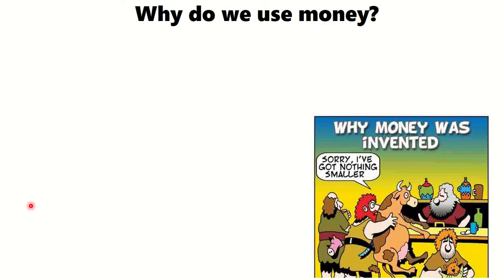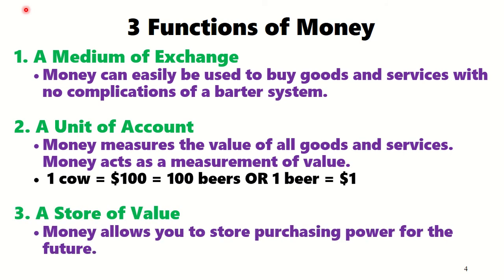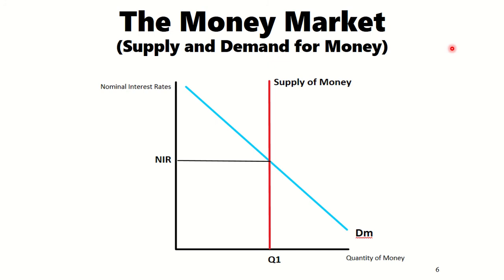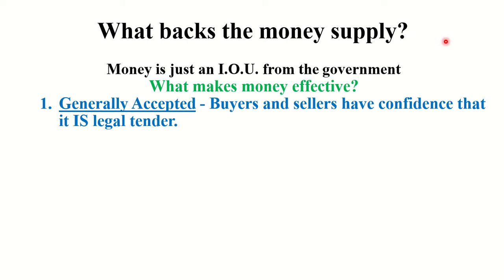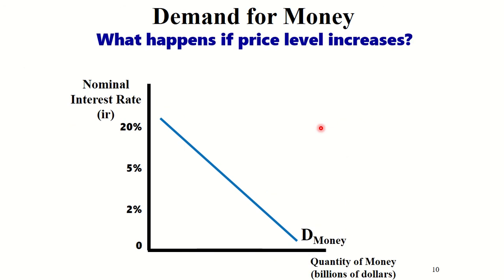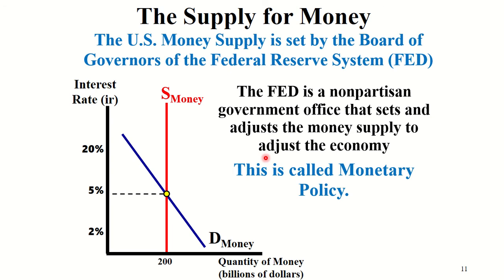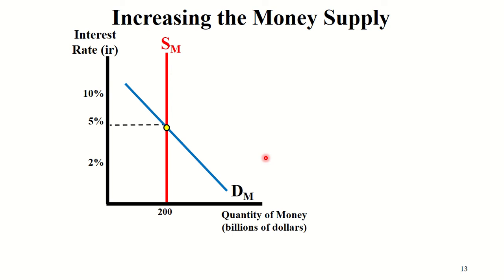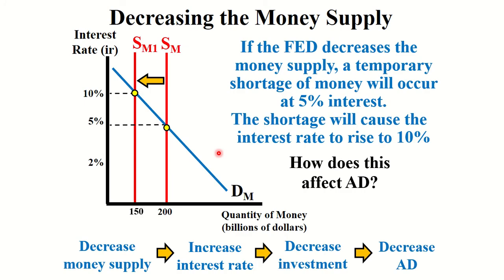Unit 4-1 Introduction to Monetary Policy